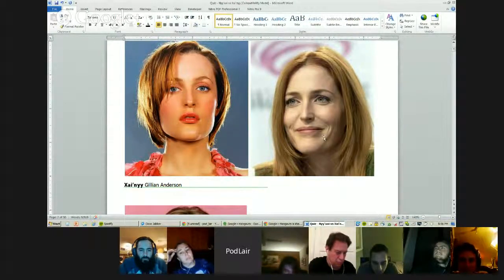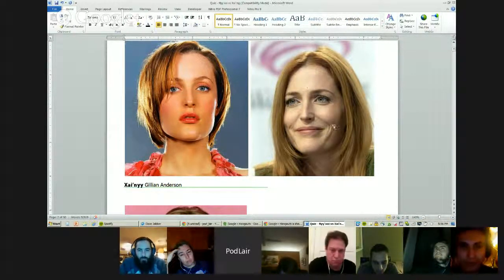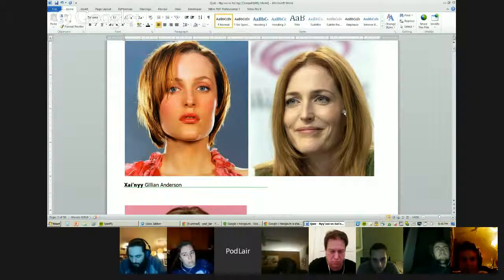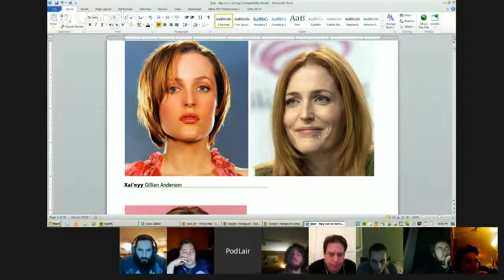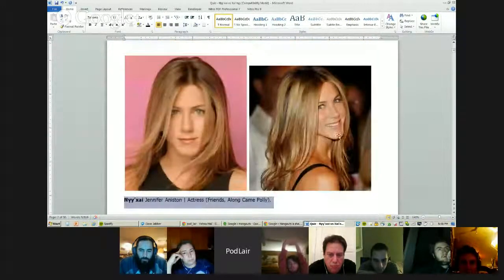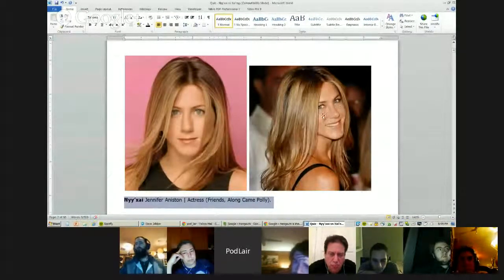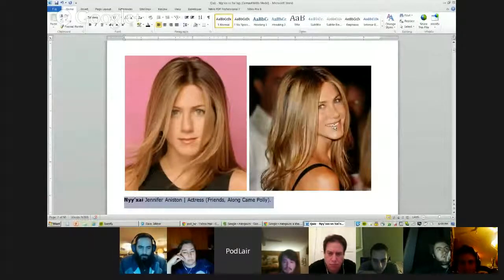Pod'Lair Hangout Dec 7, 2014